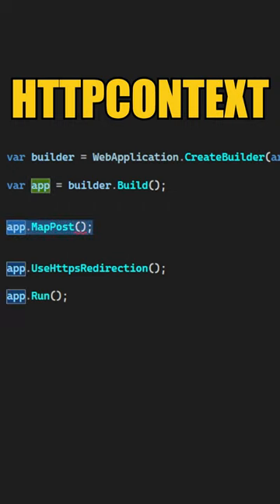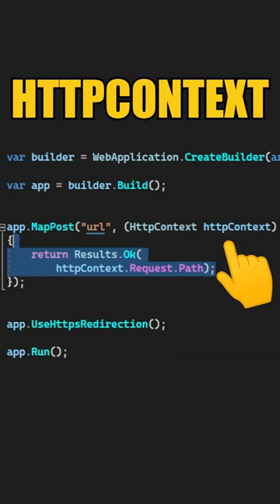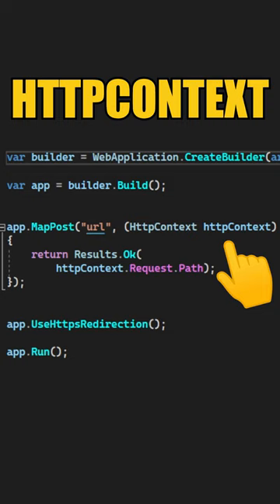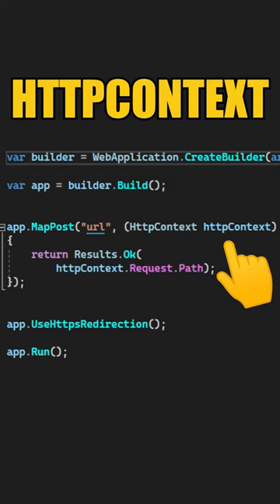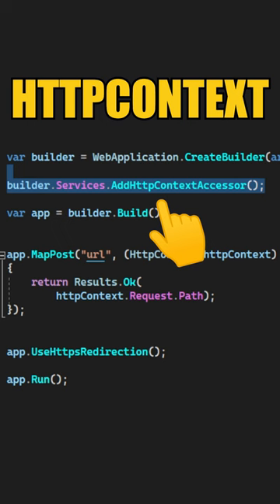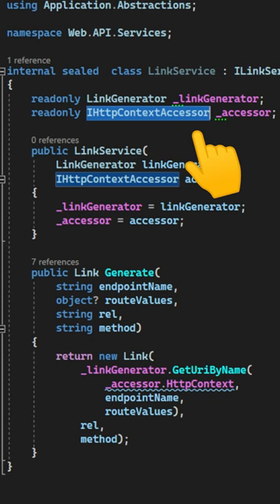How To Use IHttpContextAccessor In ASP.NET Core